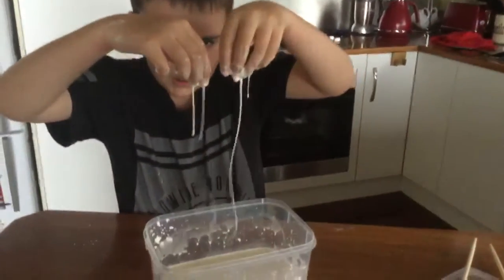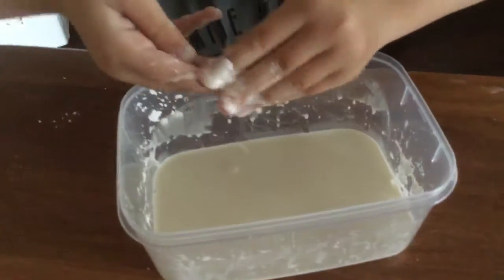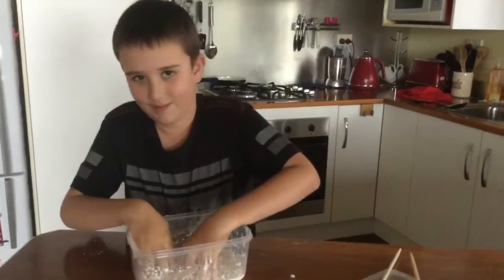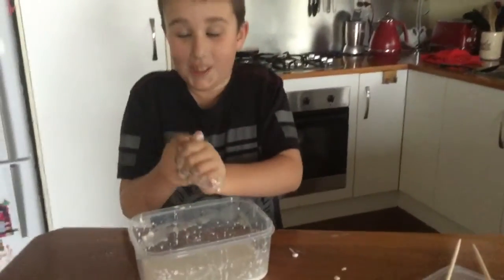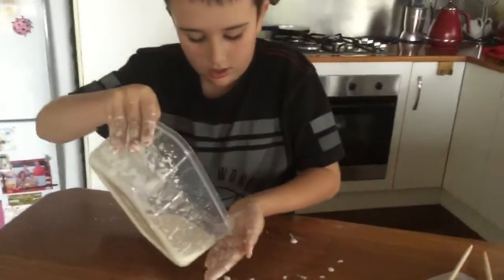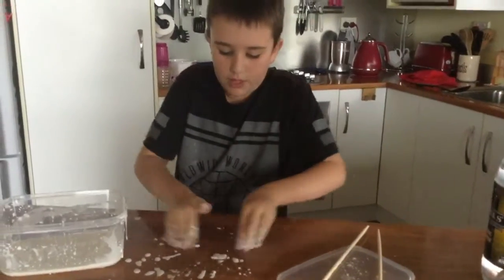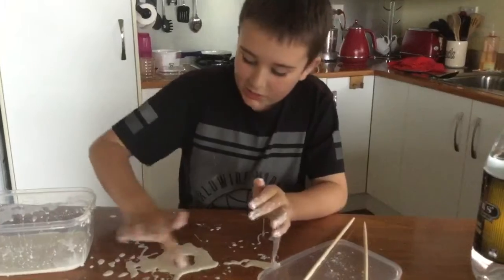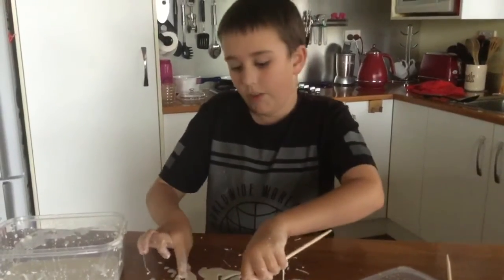Magic Mud! Part 1